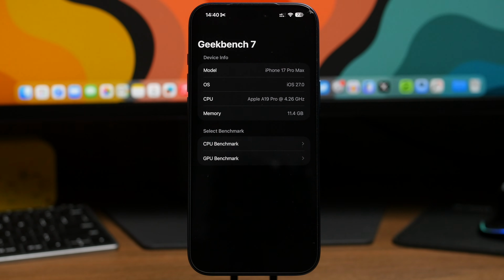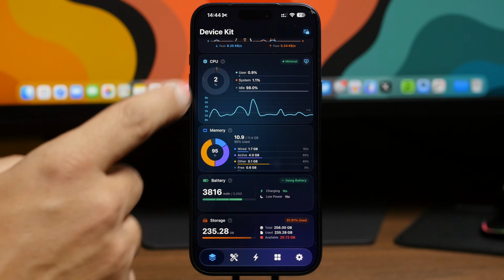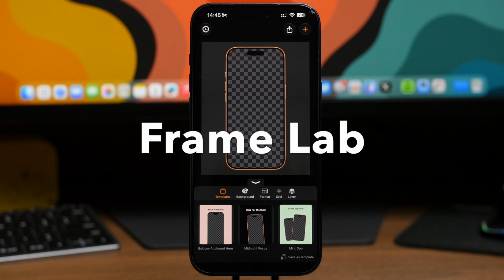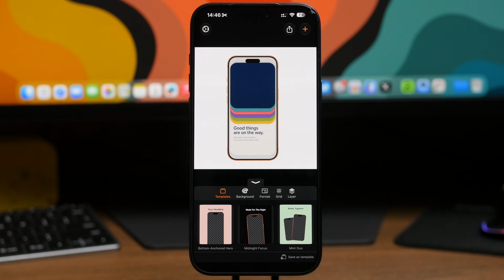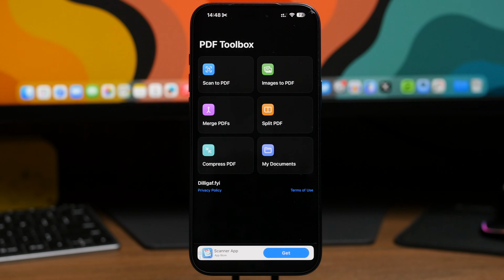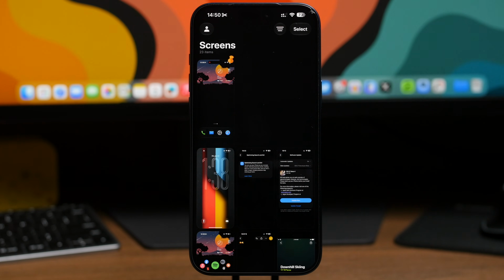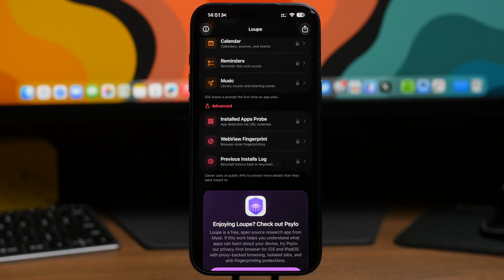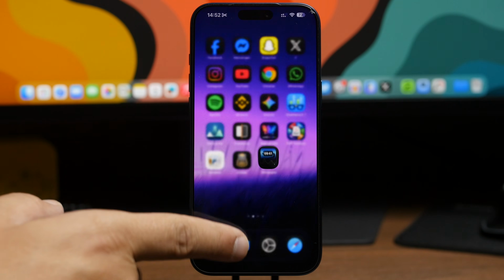MUST HAVE iPhone Apps - August 2026 !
Best iPhone apps you must have in August 2026.

Some awesome new iPhone apps that you must download on your iPhone in August 2026, these are some of the best new apps released for iPhone that you should try out on your device this month.

Geekbench 7 0:00
Device Kit 1:31
Framelab 2:58
Wallsdrobe 4:11
PDF Toolbox 5:06
Screens 5:50
Loupe 6:45
Minipaper 8:03